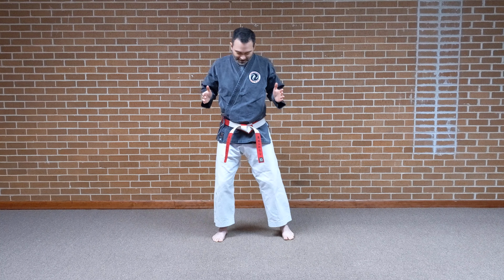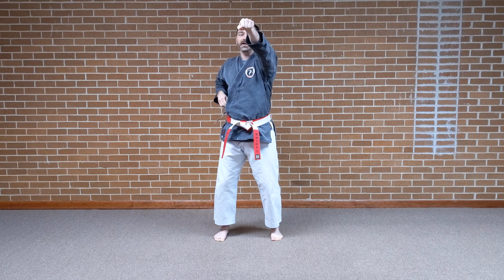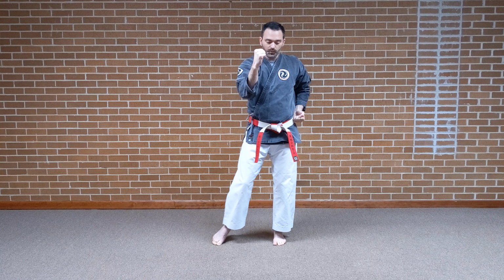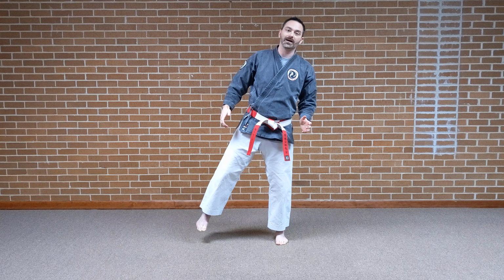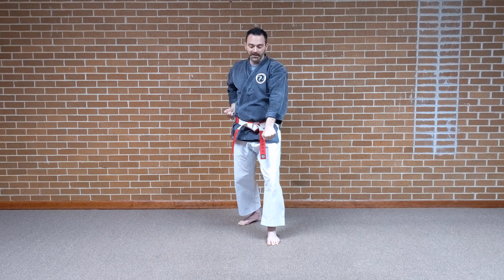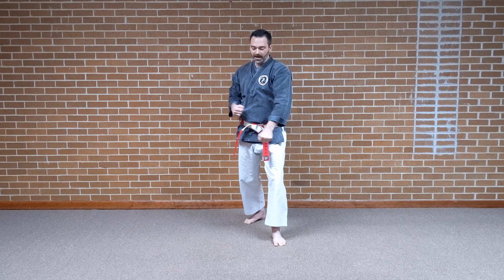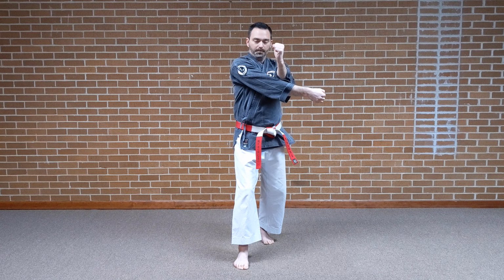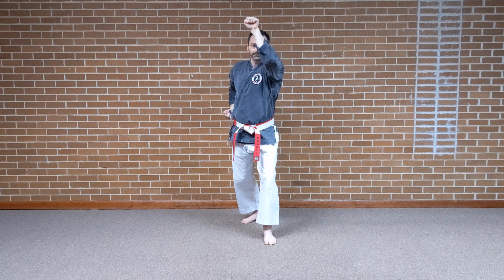25 Basics - #1-7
25 Basics #1-7

This video was recorded by Nathan Brown in 2023. All katas and techniques are subject to correction. This video is for private use only and is not to be reproduced without the author's permission.